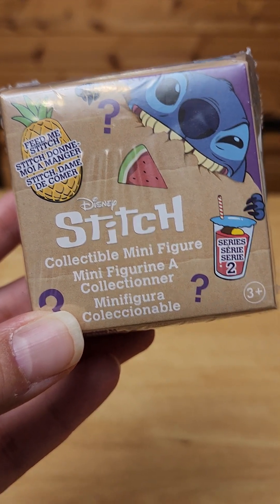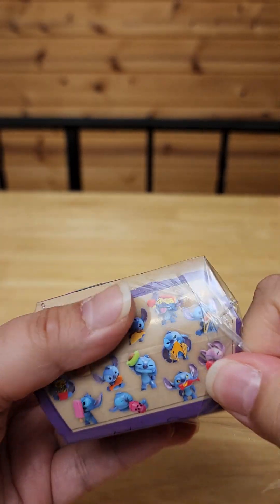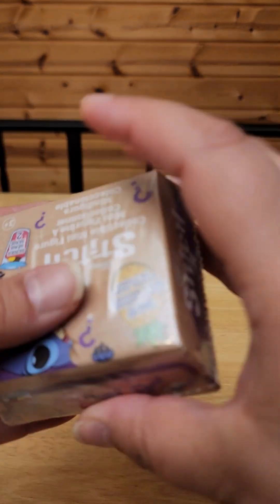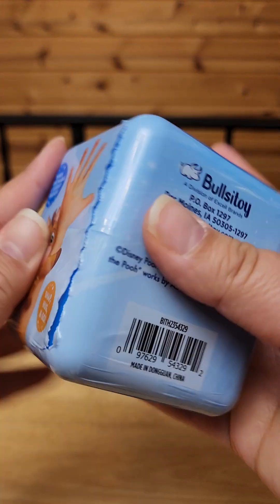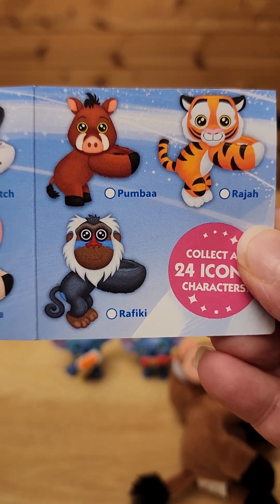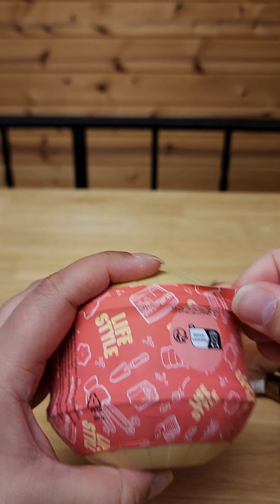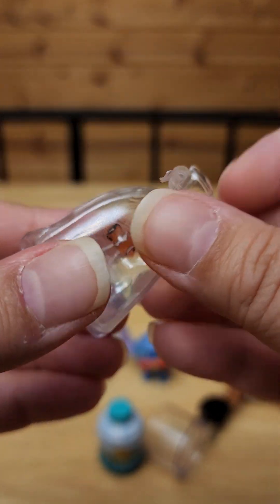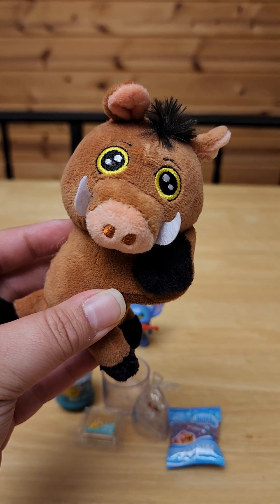Fun Random Toy Unboxing😁